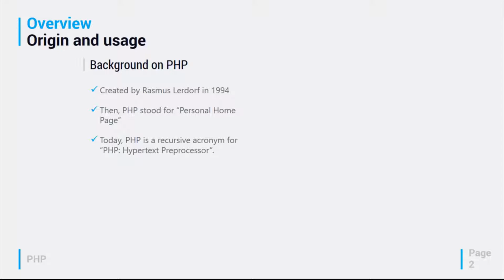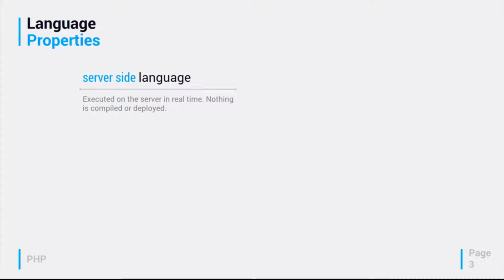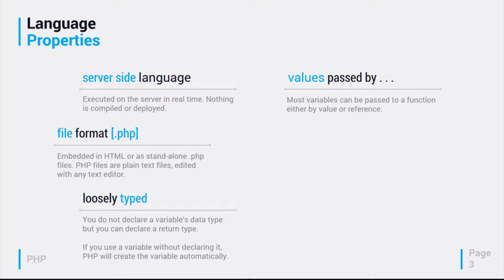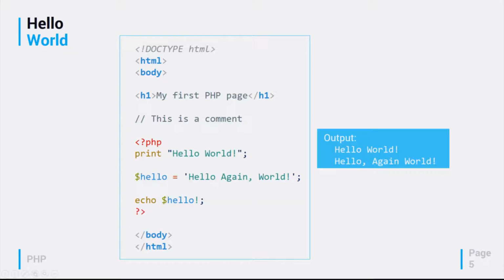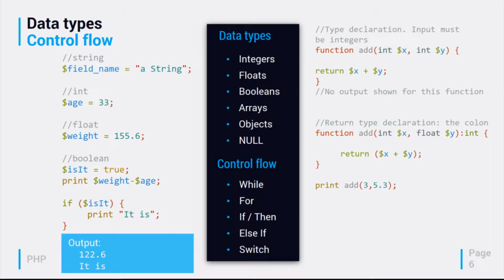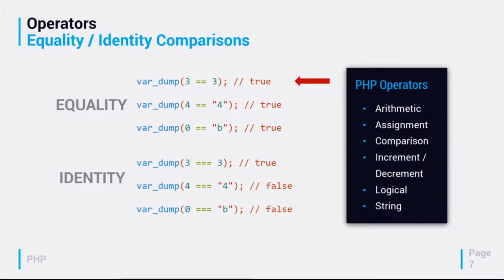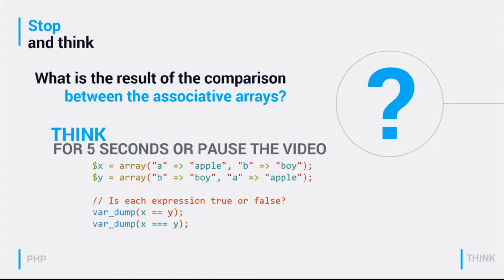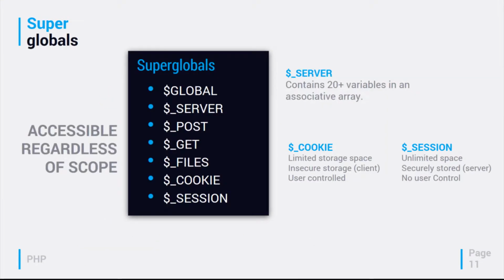Introduction to PHP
CS-5244 Web Application Development: Topic Presentation

For the best view, play the video in HD and to the right of that, click the rectangle Theater Mode box, if you aren't already in Theater Mode.